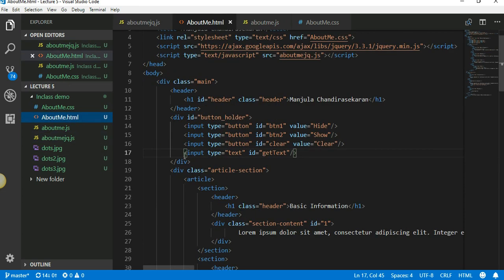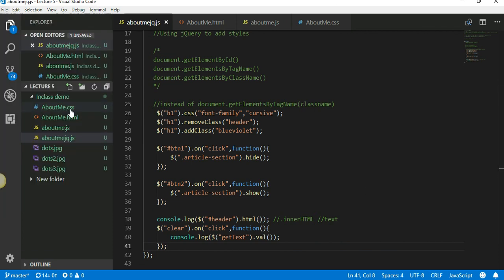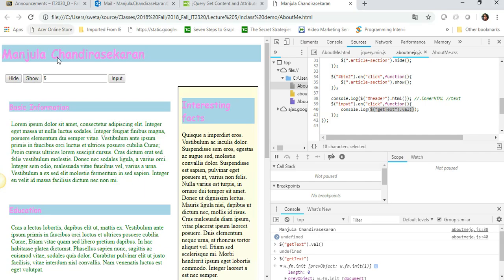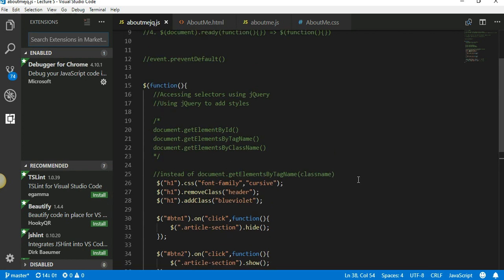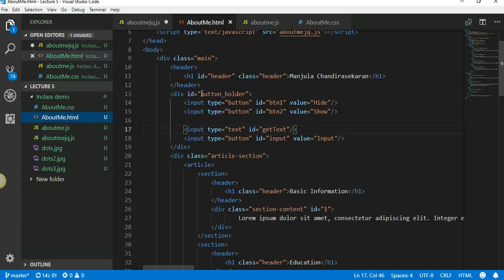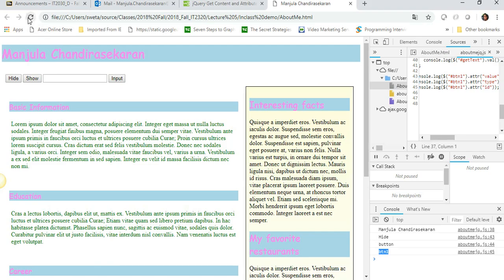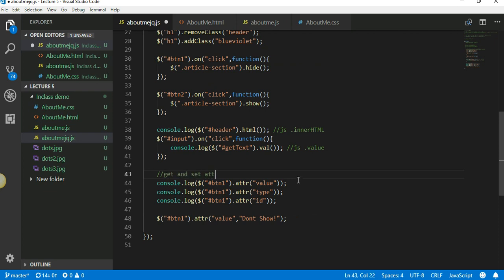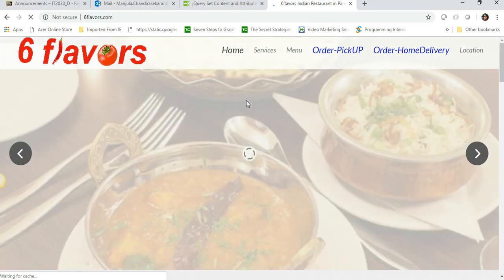jQuery Intro 5